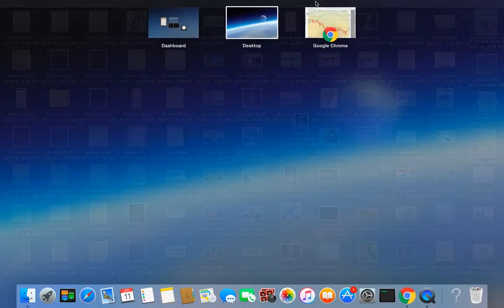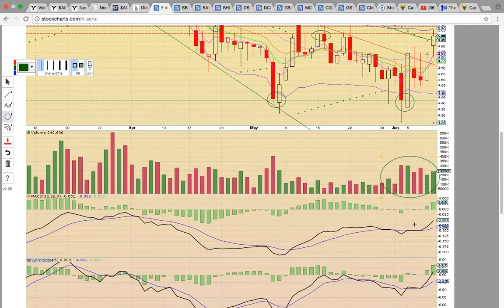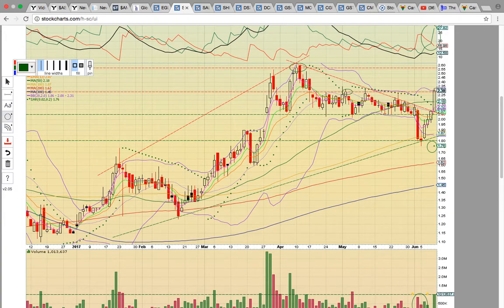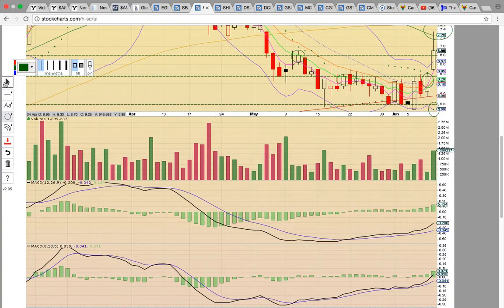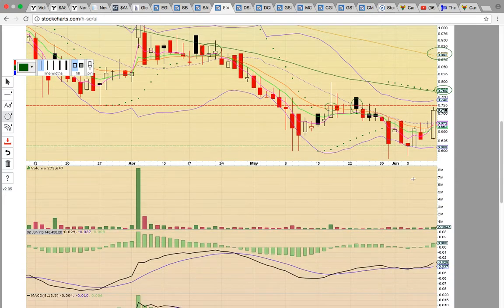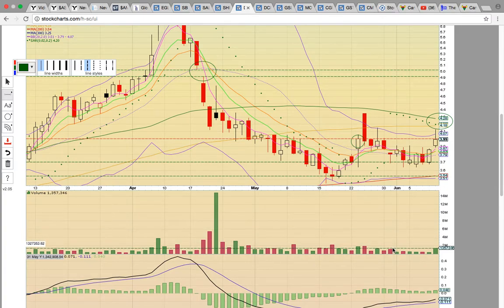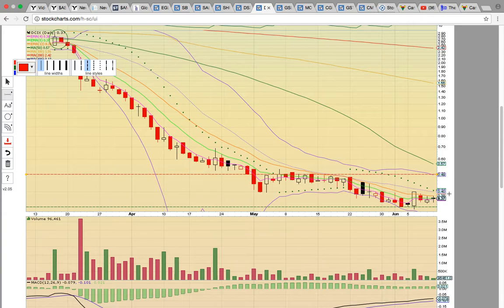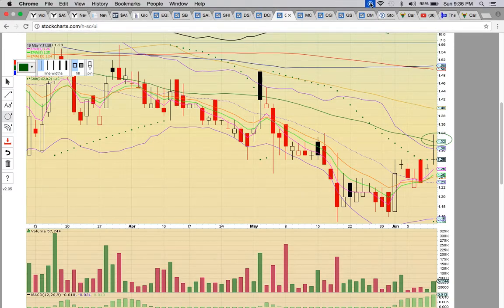$EGLE $SB $SALT $SHIP $DSX $DCIX $GSL Charts 6/11/17 - MyChartCoach.com TA Video -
Stock Chart - Technical Analysis - Japanese Candlestick Patterns - Tutorial - Chart Coach - $EGLE $SB $SALT $SHIP $DSX $DCIX $GSL Charts Analyzed - The Marine Transportation Sector Is Heating Up -
 Ospreyeye